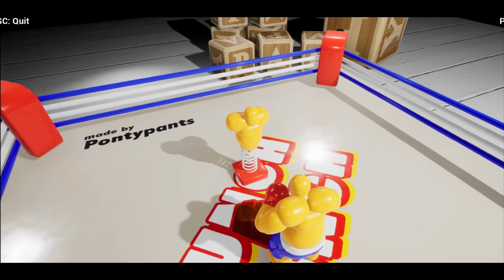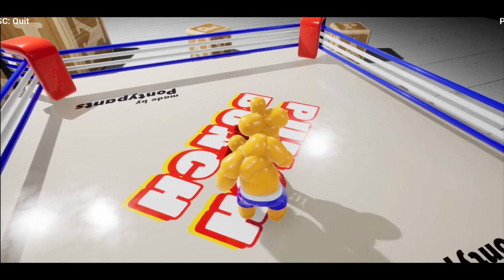Punch A Bunch Pros and Cons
These are my pros and cons of PunchABunch and bugs
I do really like this game